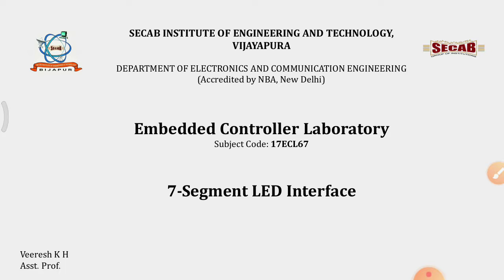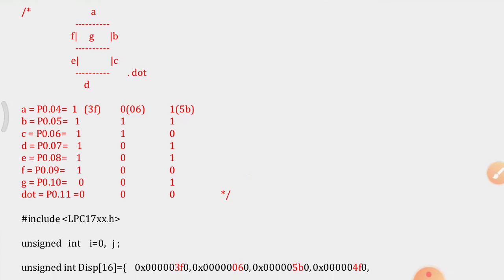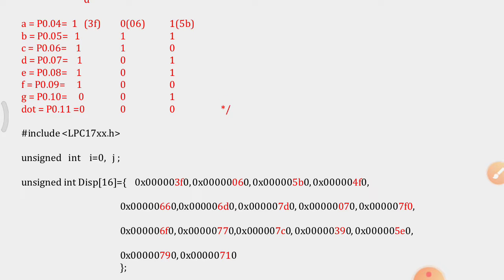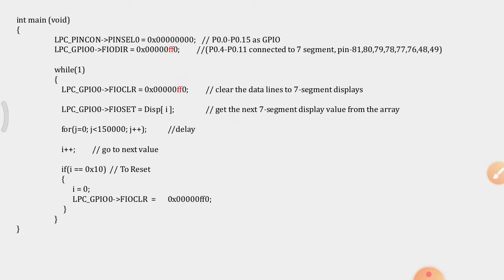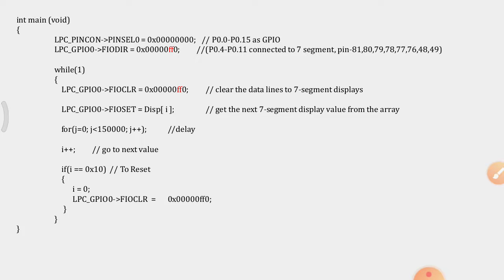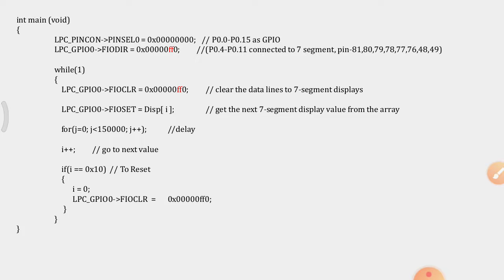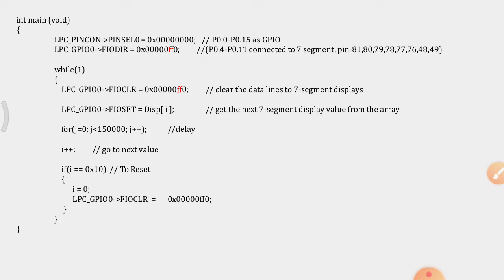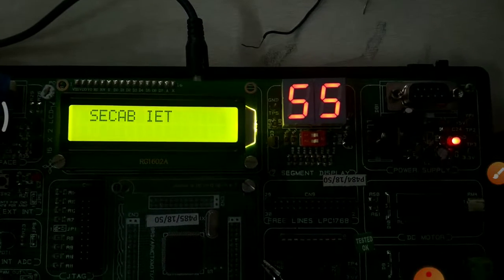Embedded Lab | 17ECL67 | how to interface 7-Segemnt Display | ARM lab | LPC1768 | 18ecl67